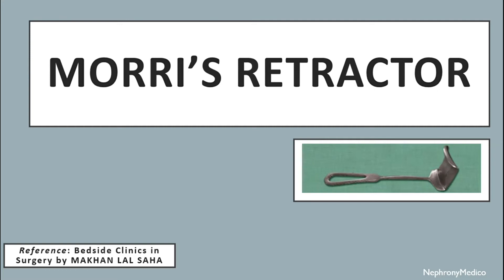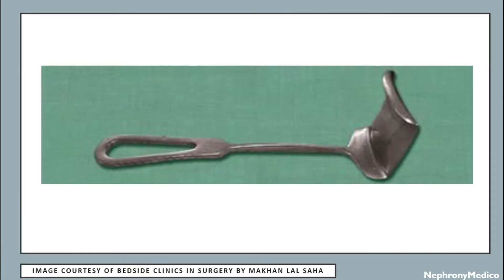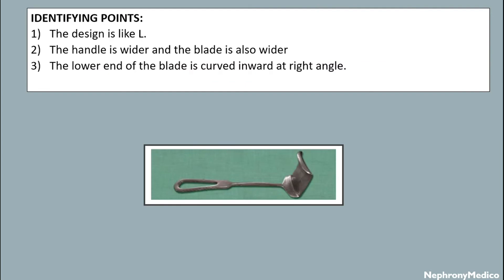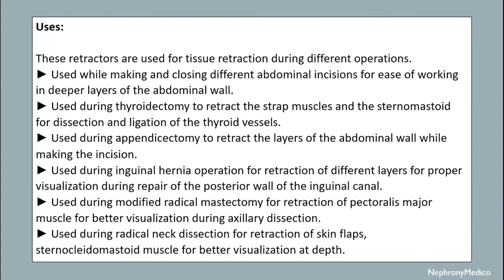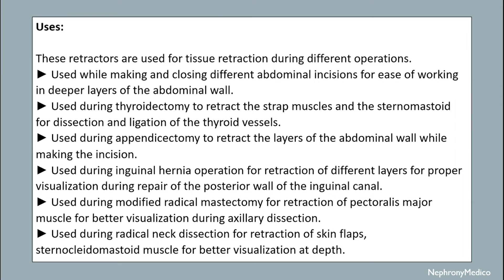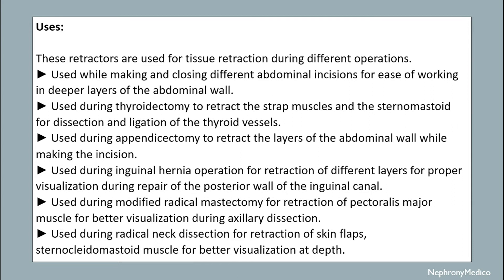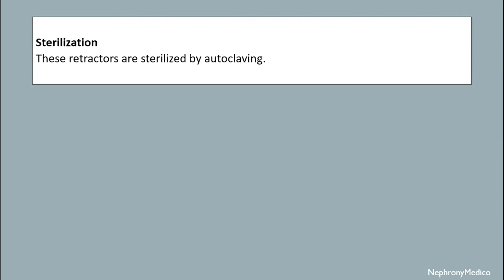Morri's Retractor | Surgical Instruments | Rapid Revision | OSPE | SURGERY